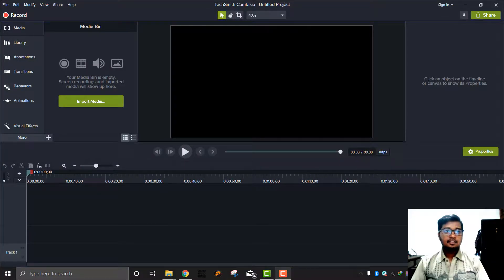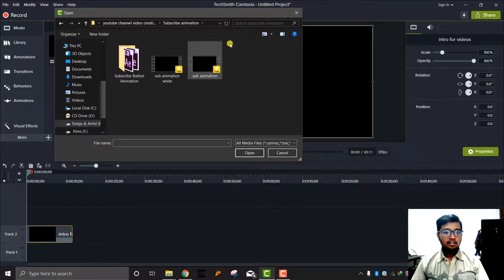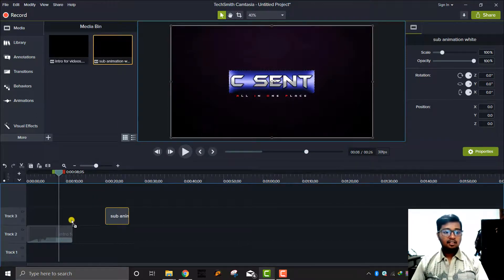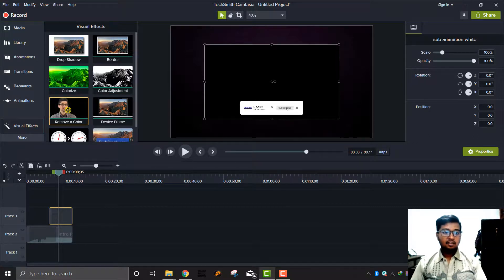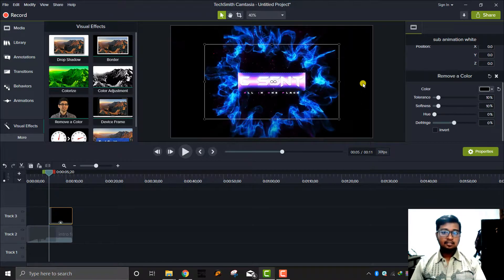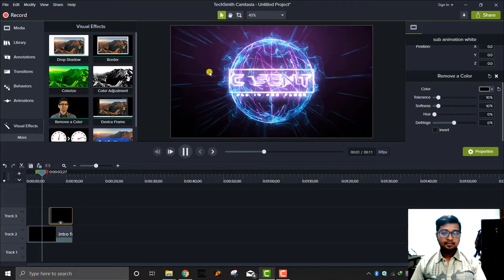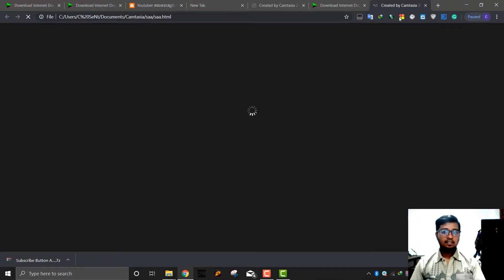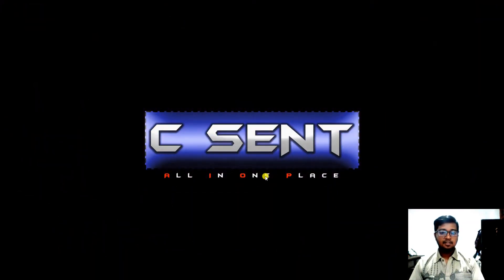Part 2: Create your own youtube channel Subscribe Button Animation Using "Camtasia" in Sinhala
මේ වැඩේ ඕනම කෙනෙකුට ලේසියෙන්ම කරන්න පුලුවන්.
මම අද පාවිච්චි කරන්නෙ Camtasia Software එක.